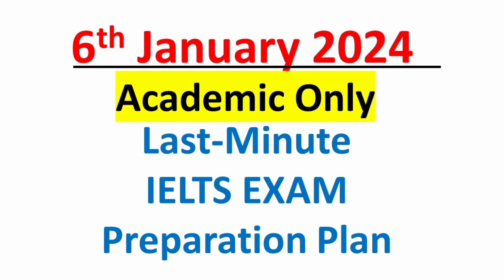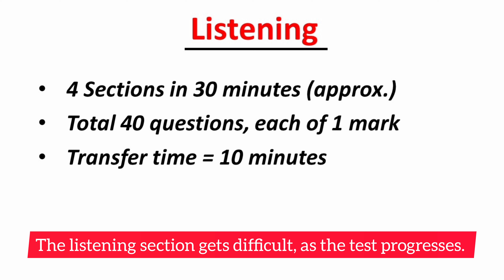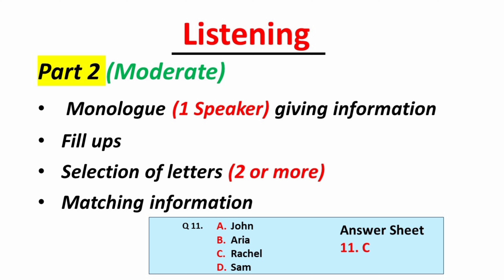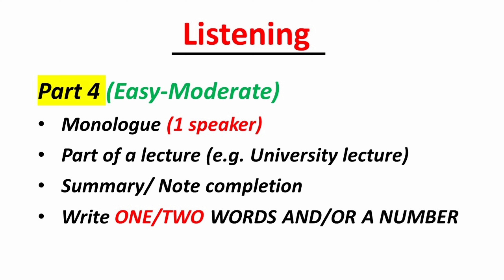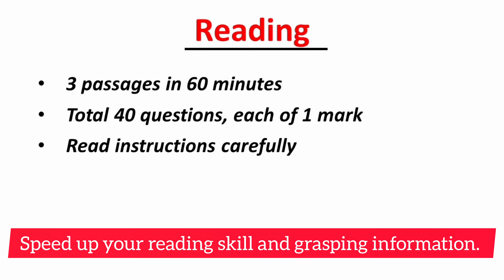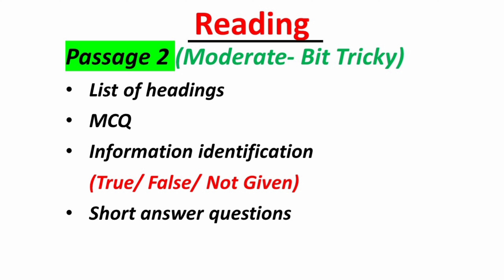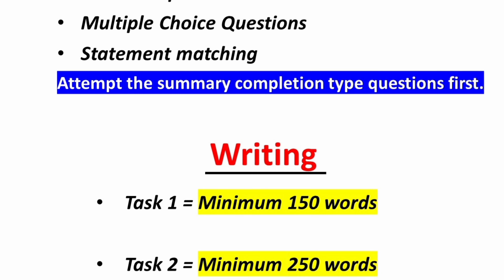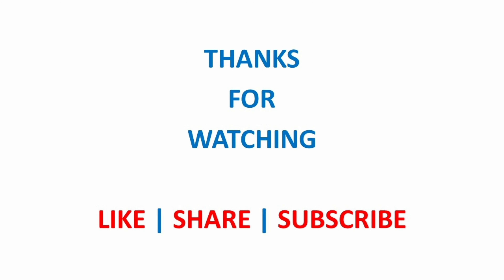06 JANUARY 2024 IELTS EXAM PREDICTION | IDP & BC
06 JANUARY 2024 IELTS EXAM PREDICTION | JANUARY IELTS EXAM | IELTS EXAM PREDICTION | IDP & BC

6 january ielts speaking exam
6 january ielts listening exam
6 january ielts writing exam
6 january ielts reading exam
6 january ielts exam
January 6 ielts exam prediction
January 6 ielts exam
ielts exam January 6
6 january ielts exam prediction 2024
6 january ielts exam prediction
Prediction of 6 january 2024 ielts exam
Cambridge 18 listening test 1
ielts
IELTS
6 january 2024 ielts exam prediction
ielts listening test January 6 prediction
6 january ielts speaking exam
6 january ielts listening exam
6 january ielts writing exam
6 january ielts reading exam
6 january 2024 ielts speaking exam
6 january 2024 ielts listening exam
6 january 2024 ielts writing exam
6 january 2024 ielts reading exam
6 january 2024 ielts exam
6 january 2024 ielts listening test
6 january 2024 ielts listening prediction
6 january 2024 ielts listening test with answers
6 january ielts exam prediction 2024
6 january ielts prediction
6 january exam prediction
ielts prediction 6 january 2024
IELTS Last minute preparation
IELTS Last minute preparation Plan
IELTS Last minute preparation guide
IELTS Last minute preparation tips
IELTS Last minute preparation tips and tricks
IELTS ultimate guide
IELTS ultimate plan
IELTS preparation guide
ielts preparation plan
ielts prediction
ielts listening prediction
100% ielts prediction
Final ielts prediction
ielts
ielts 2024
ielts 2023
ielts listening
ielts speaking
ielts writing
ielts reading
listening practice test
cambridge
exam level listening test 2024
cambridge listening test 2023
exam level listening test 2023
ielts listening practice test 2024 with answers
ielts reading practice test 2024 with answers
ielts listening practice test 2023 with answers
ielts reading practice test 2023 with answers
ielts speaking
ielts speaking success
ielts speaking 2020
ielts speaking test tips
ielts speaking test samples
ielts speaking test samples band 7
ielts speaking test practice
ielts speaking cambridge
ielts speaking interview
ielts speaking band 7.5
ielts speaking band
Mock test
How to get a band 8 in IELTS speaking
Speaking for IELTS
Speaking part 2
IELTS Speaking Test Sample
best tips for ielts speaking
tips and tricks for ielts
speaking ielts test 2020
asadyaqub ielts
ielts exam prediction
January ielts exam prediction